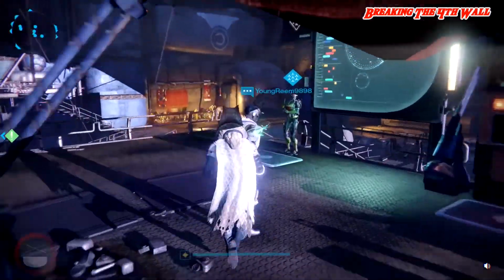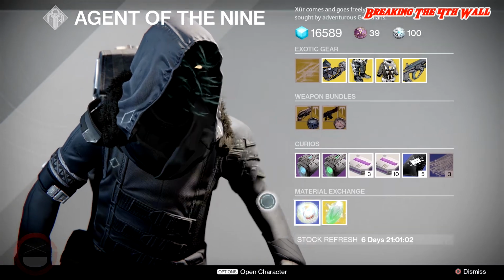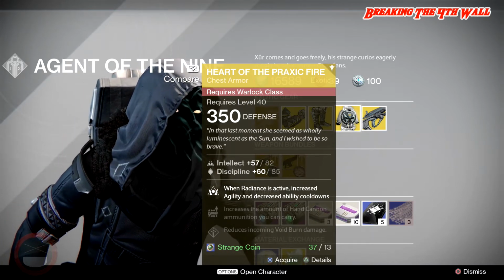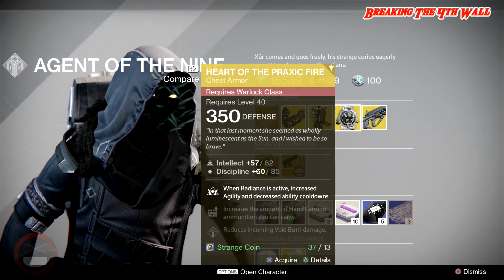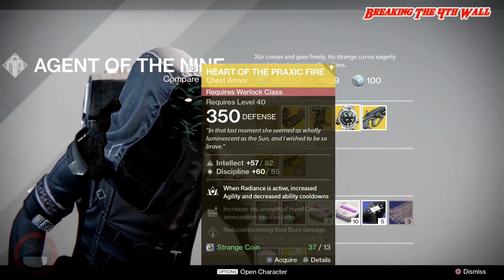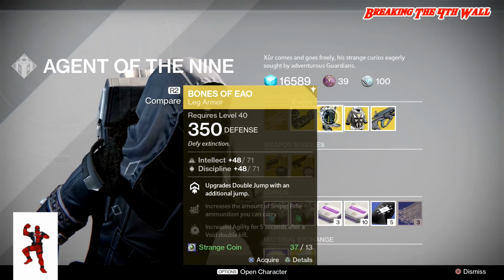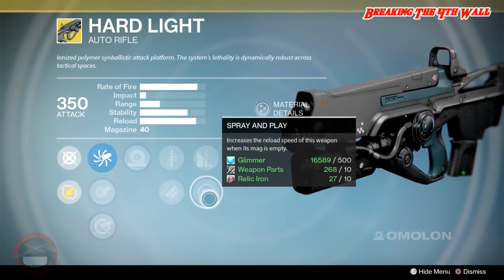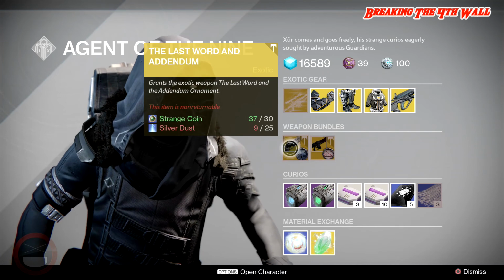Destiny: TSS w/Xur - Week 136 - It's Boner Time!!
I will be going over Week 136 of Xûr, his location, and the items he sells for this weekend. There is NO NEW CONTENT for the Age of Triumph in this video. Back to The Reef we go!!

Tier Scale:
T1: The Best
T2: Very Good
T3: Ok
T4: Not Good
T5: Bad

If You'd Like To Make A Contribution You Can Here!